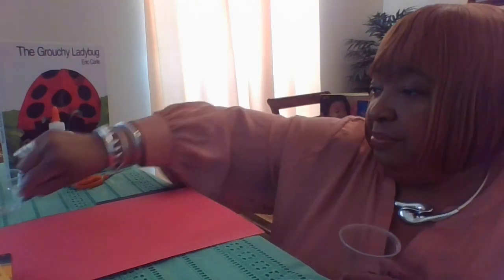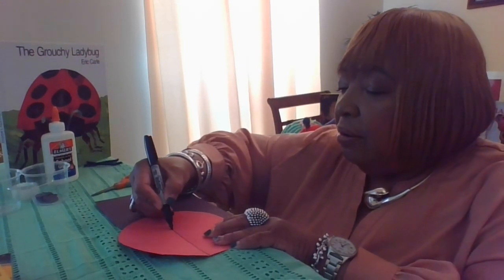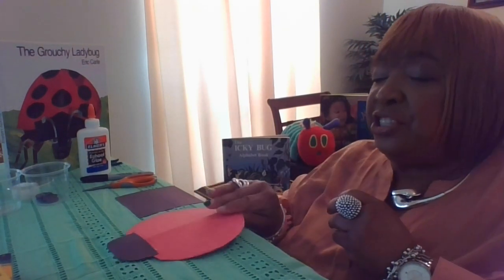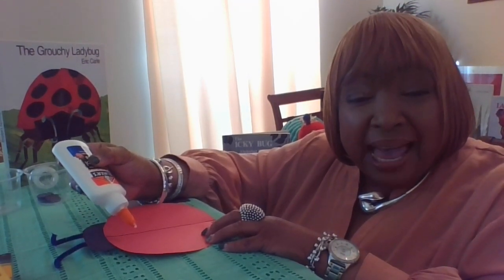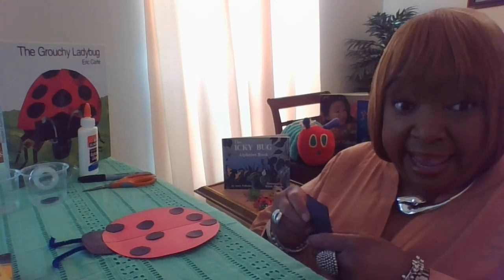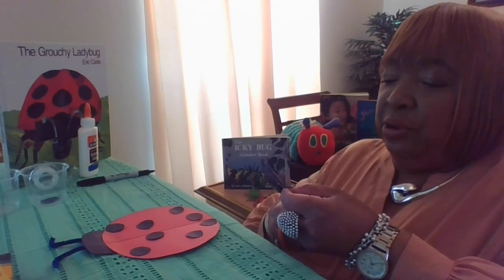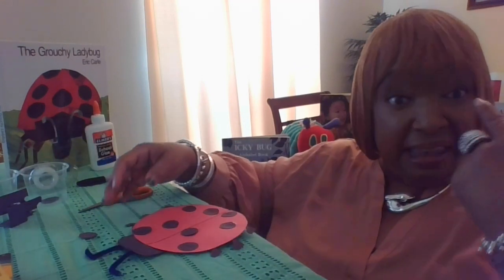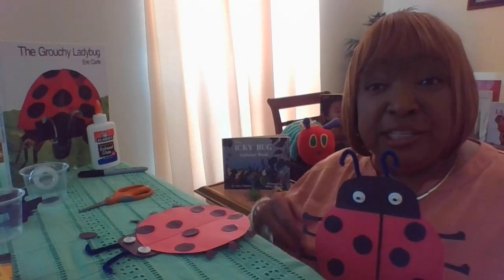At-Home Crafts: Ladybug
The weekend is approaching and we have another fun craft idea to do at home! This week Felecia Young demonstrates how to make a paper ladybug using items you likely already have around the house! 🐞

Materials Needed:
-Tape
-Scissors
-Glue
-Marker
-Pipe Cleaner
-Paper
-Buttons
-Bowl and small coin for tracing circles